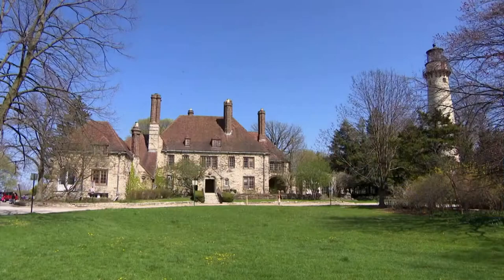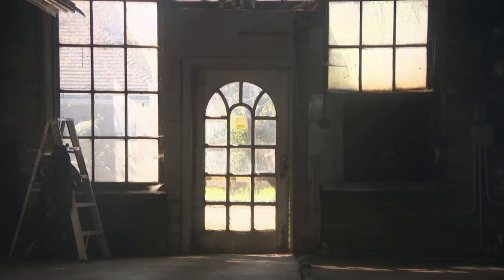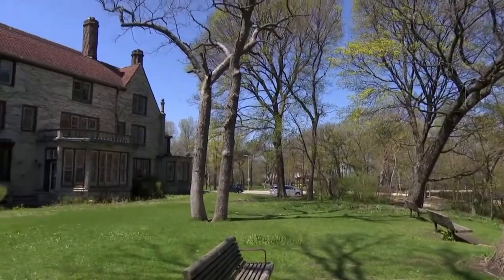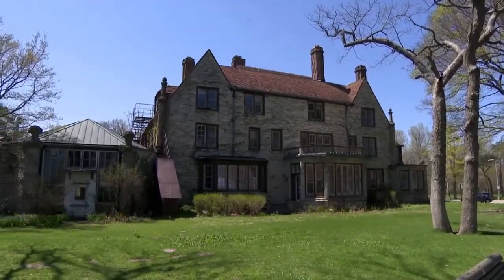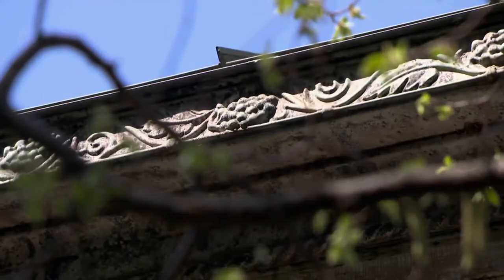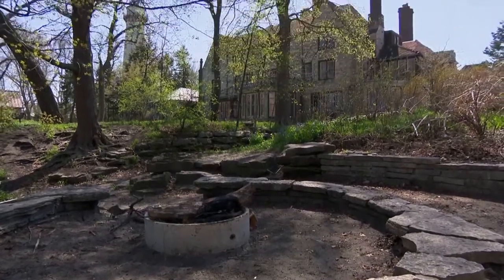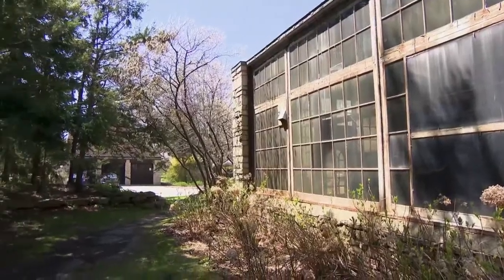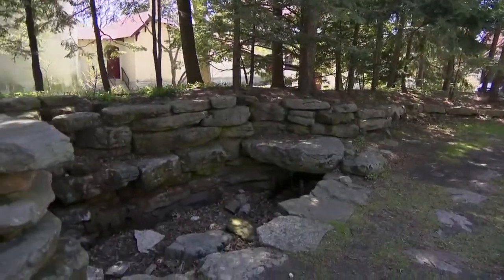Blair Kamin on the Harley Clarke mansion Evanston